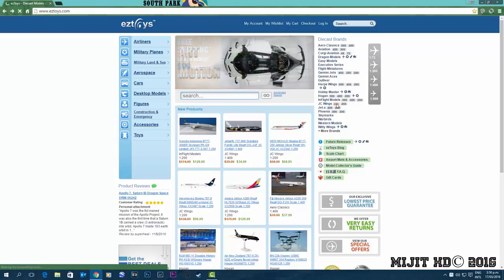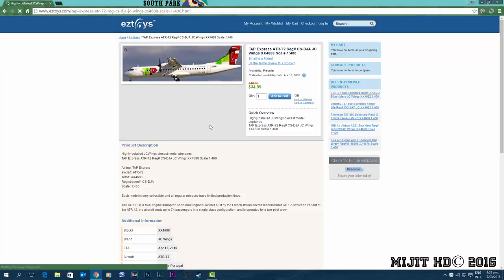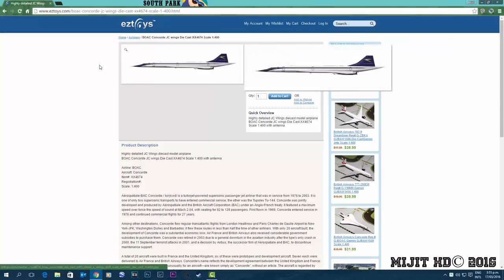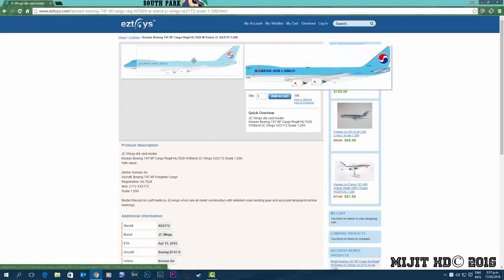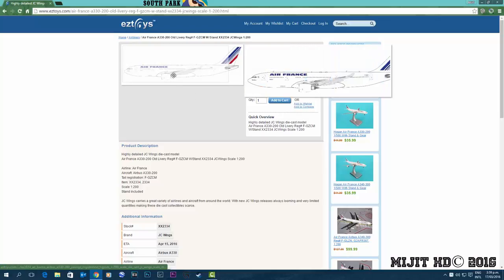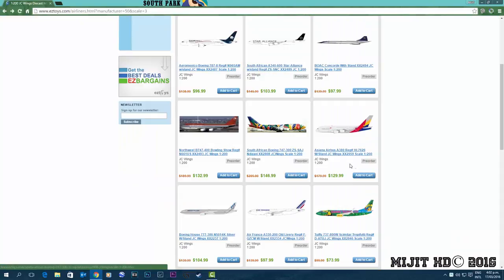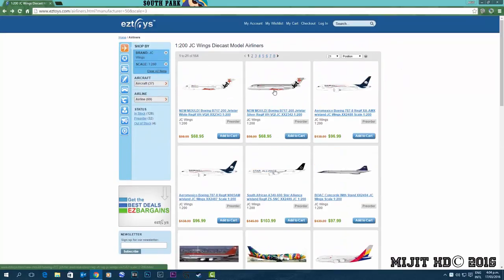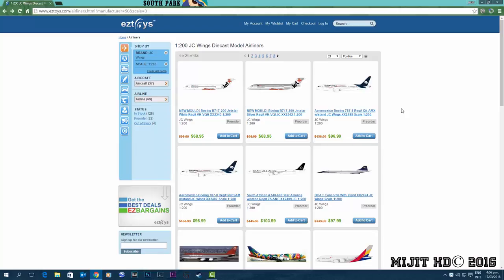JC Wings March 2016 New Releases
Some of these are very long awaited and cool models. I will definitely get the Korean Air 747-8i, Korean Air Cargo 747-8F, South African "Star Alliance" A340-600, AeroMexico 787-8, and Boeing House 777-300. I might also get the Asiana A380, and the TuiFly 737-800 "TropiFuitti".